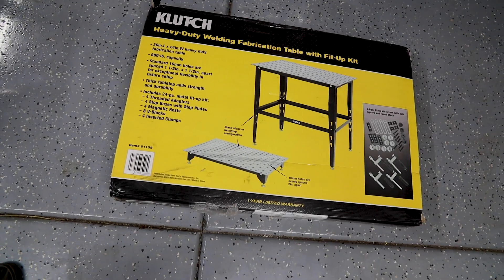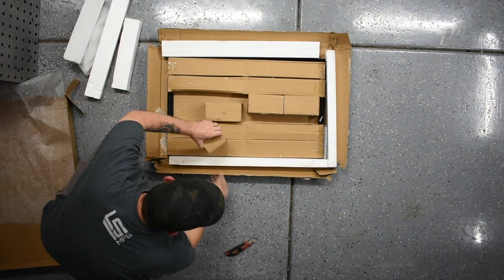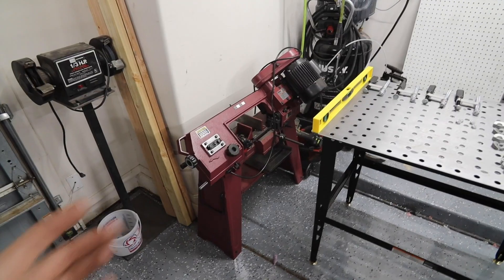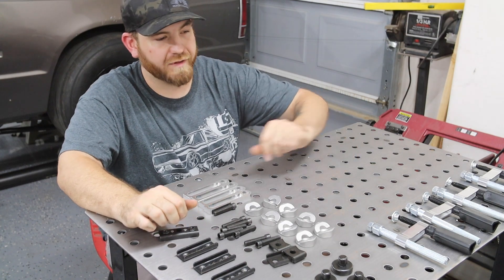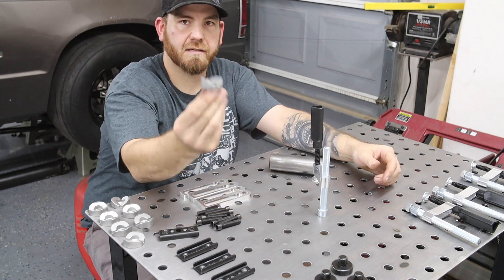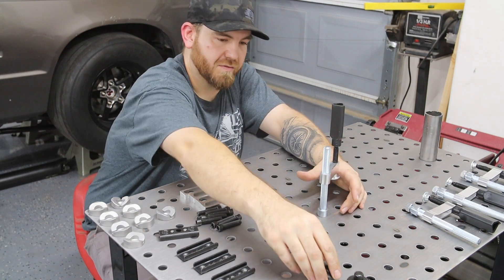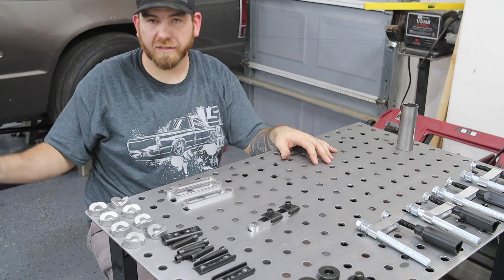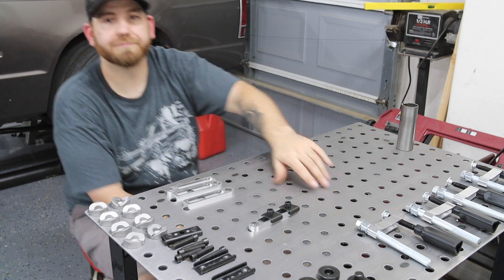A Great Welding Table for Beginners